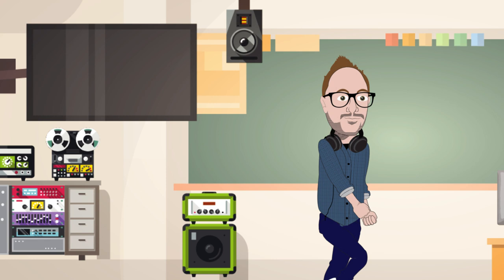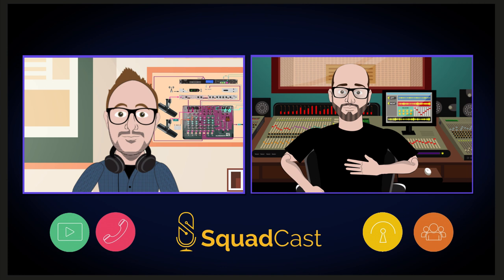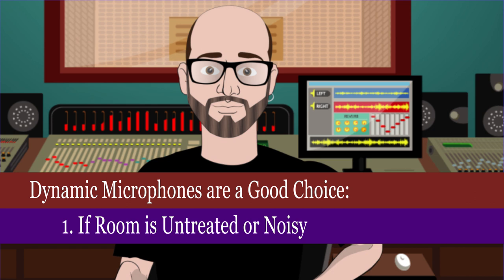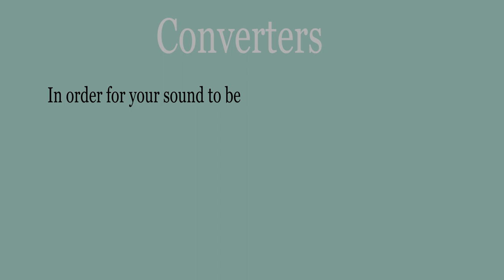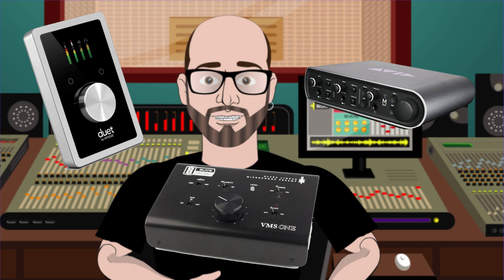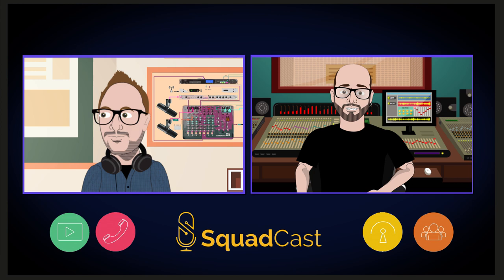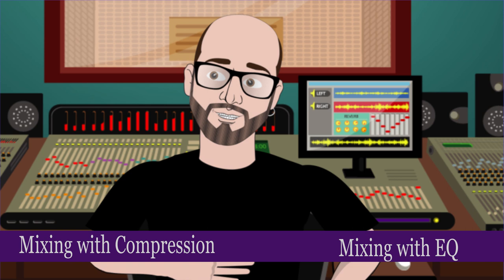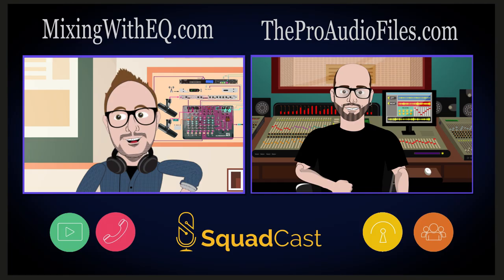Podcasting for Beginners | Matthew Weiss Interview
Professional Audio Engineer, Matthew Weiss, shares some Pro Tips for Podcasters.  During our interview, he covers Podcast Microphones, Audio interface basics, Microphone Preamps, Audio Compression, and more.  Podcasting for Beginners 2019.

What exactly is an audio interface?
How to use compression for your podcast!
How does an a/d converter work?
Podcast microphone techniques!